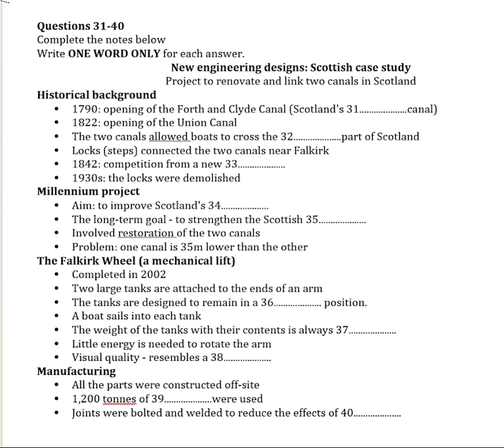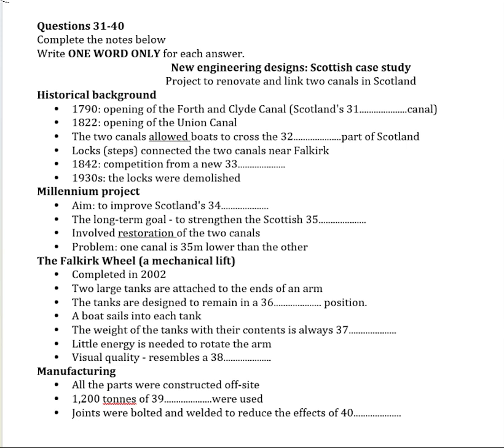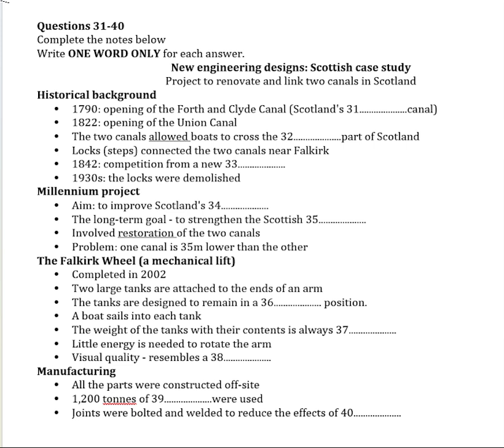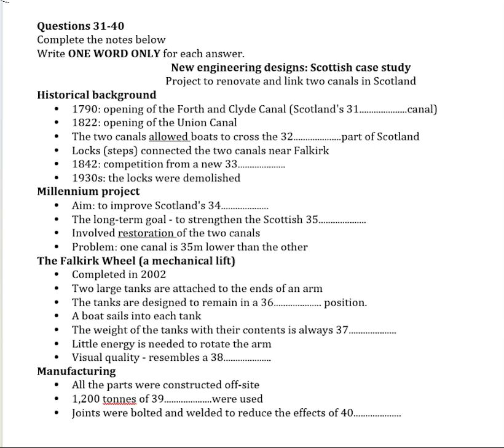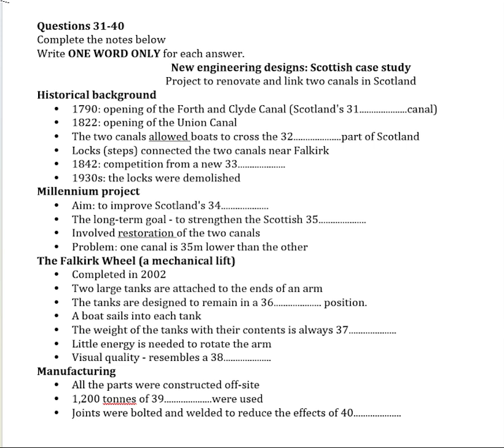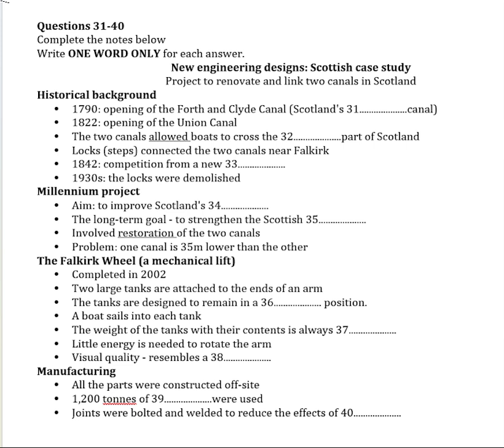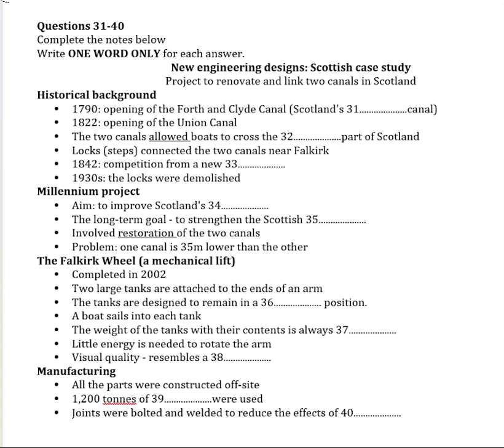New engineering designs Scottish case study part-4 some regions 2024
@IELTSResearchBD ielts recent real question practice more for real exam preparation
31. oldest

32. central

33. railway

34. transport

35. economy

36. horizontal

37. equal

38. sculpture

39. steel

40. stress